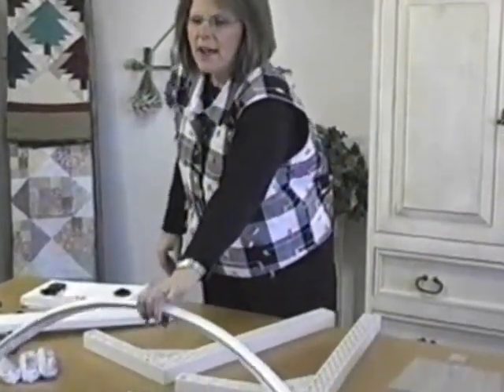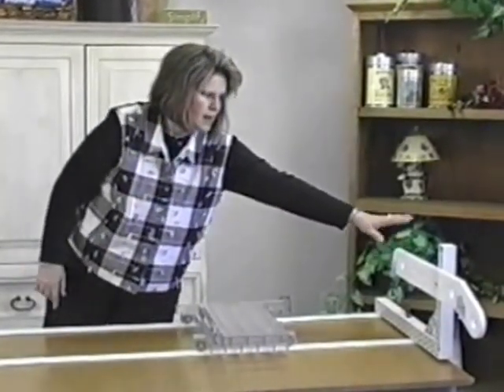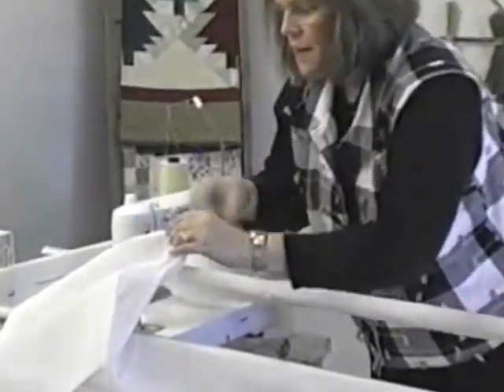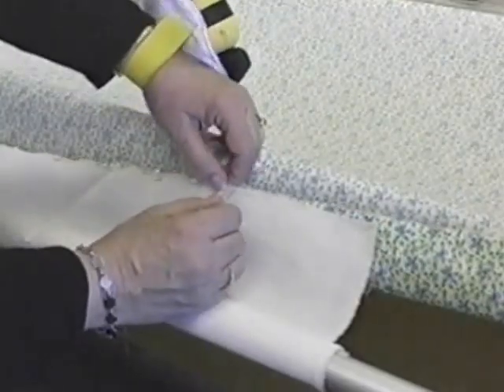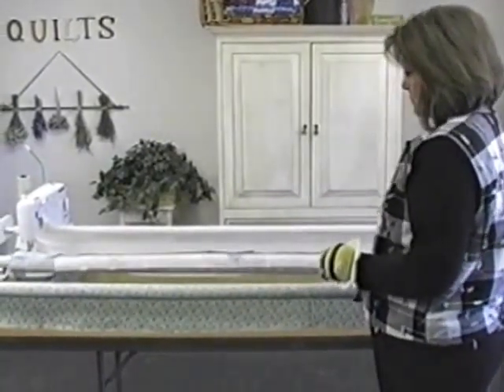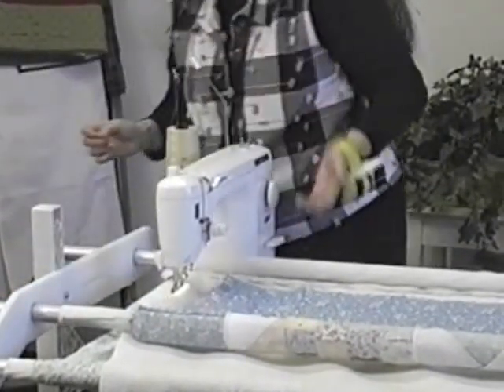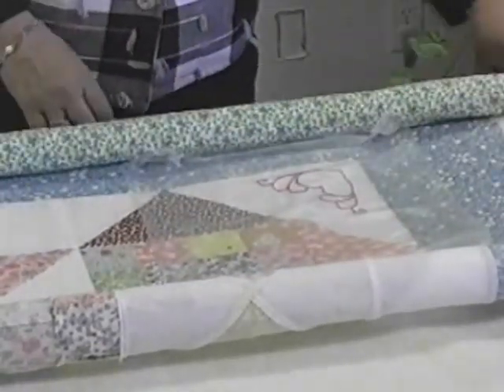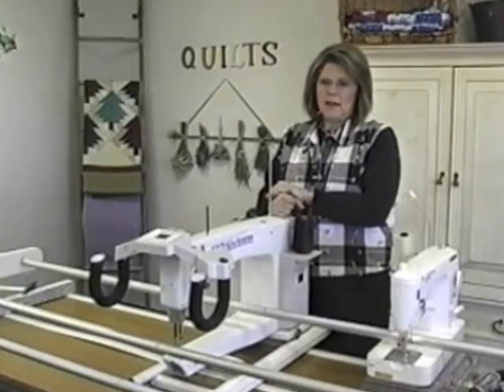HQ II Instructional Video 2004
This instructional video was released in VHS format with the HQ II frame in 2004. This product has since been discontinued, but Handi Quilter has converted the original video for use by current owners who need to know more or to re-install their frame.